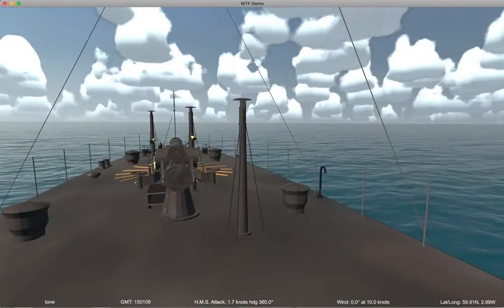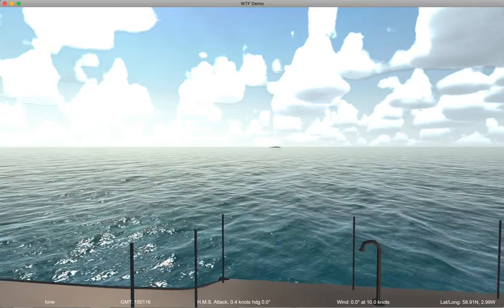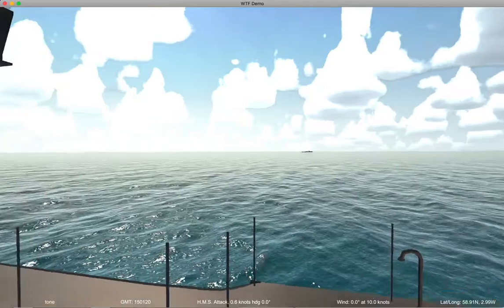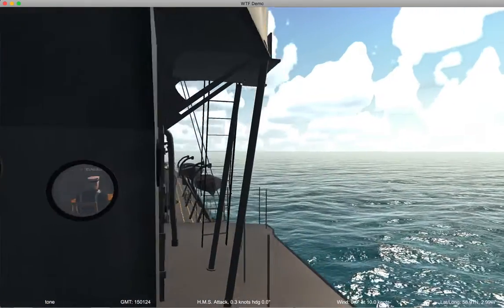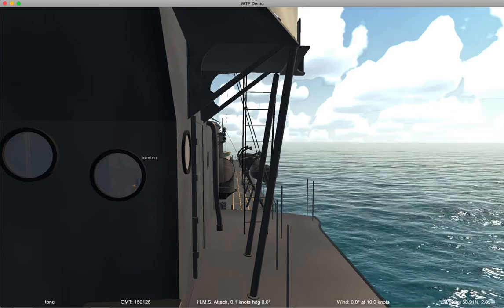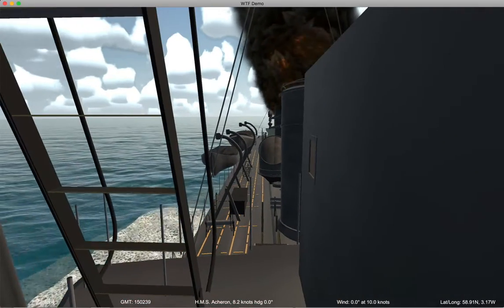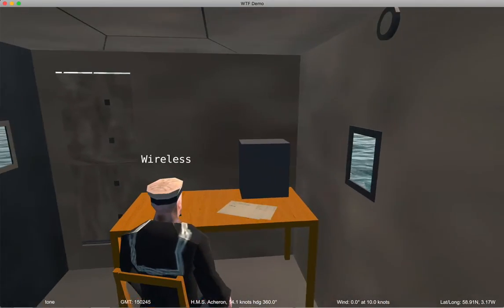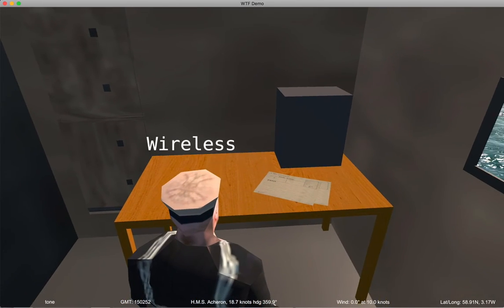Wireless demo 20201012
A very quick peek at my implementation of Morse signalling in With the Fleet